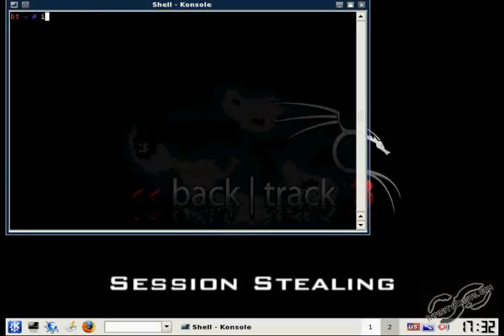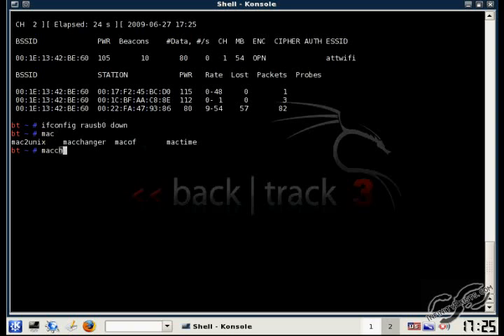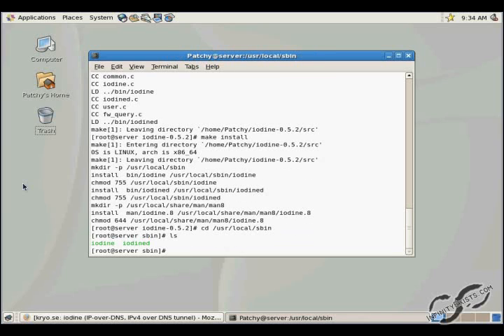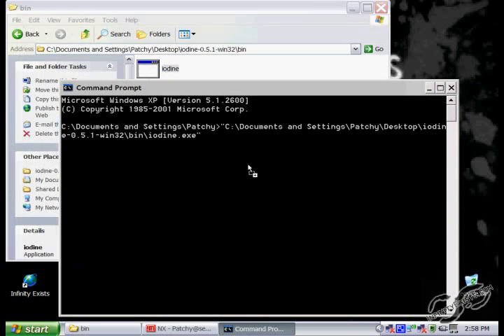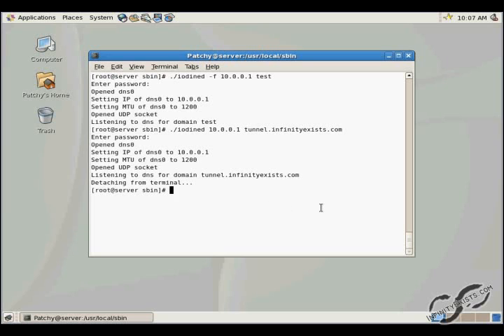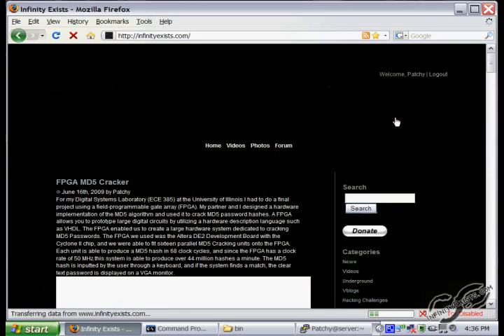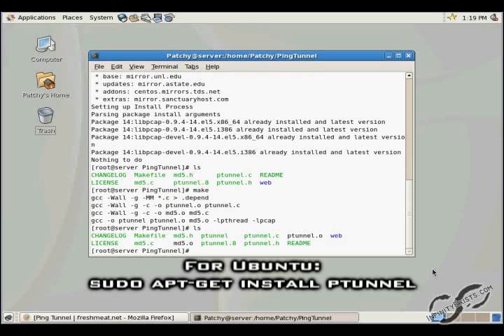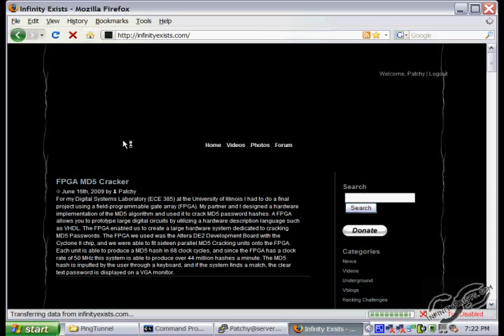Ep 24 Bypass Hotspot's Access Controls